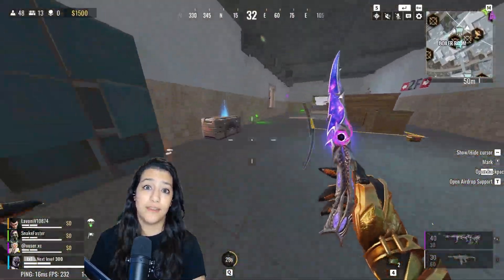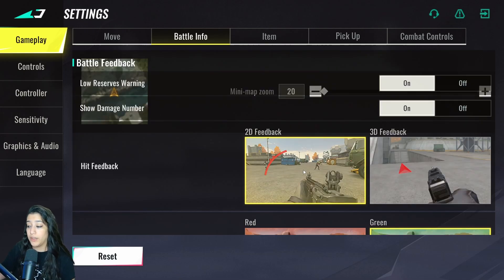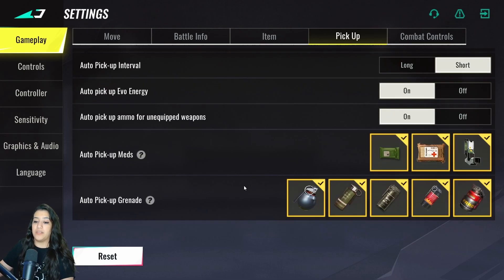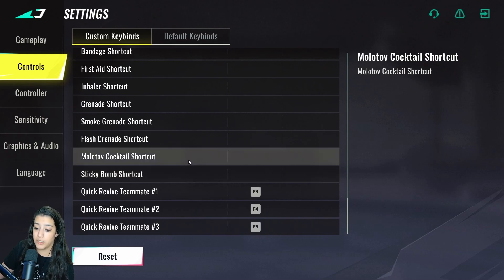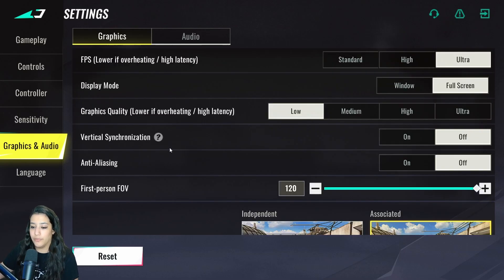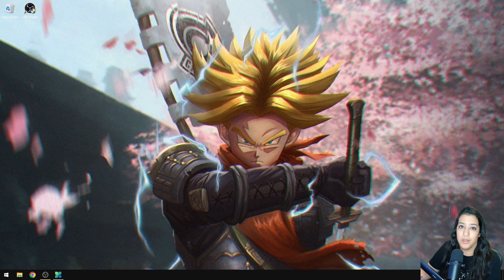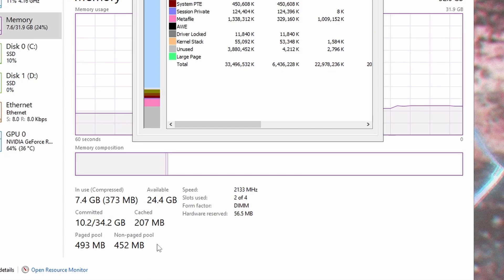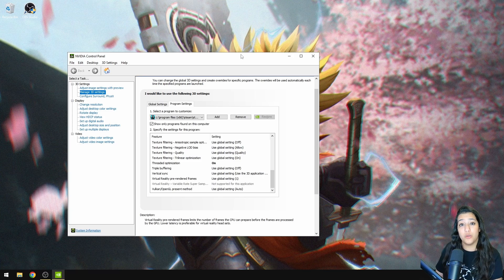Best Blood Strike PC Settings : Sensitivity, Graphic Settings & FPS Boost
Everything you need to know about sensitivity settings, graphic settings and how to really boost your FPS outside the game with your own windows settings and NVIDIA settings. I hope it helps you out!

00:00 - Intro
00:25 - Gameplay Settings
04:07 - Control Settings
05:07 - Sensitivity Settings
06:07 - Graphic Settings
08:16 - PC Manager
09:10 - Clearing Cache
10:07 - Windows Graphic Settings
10:47 - NVIDIA Settings